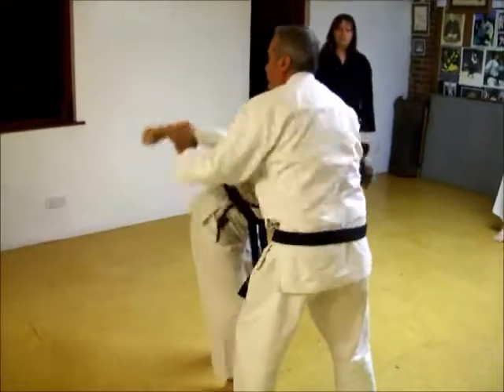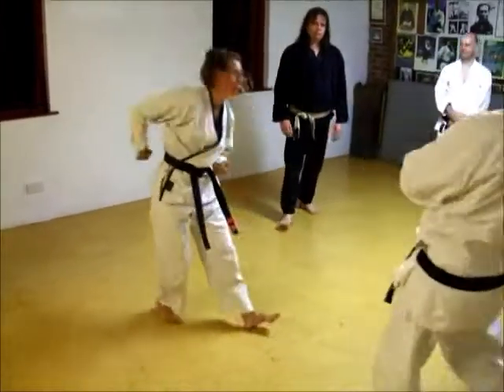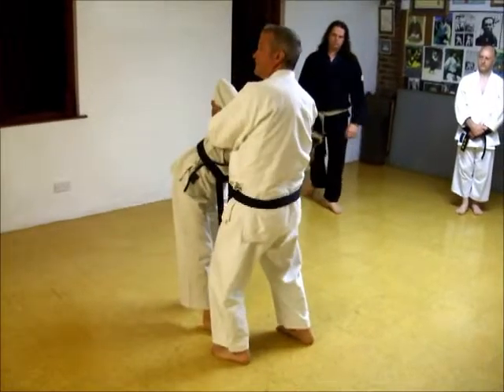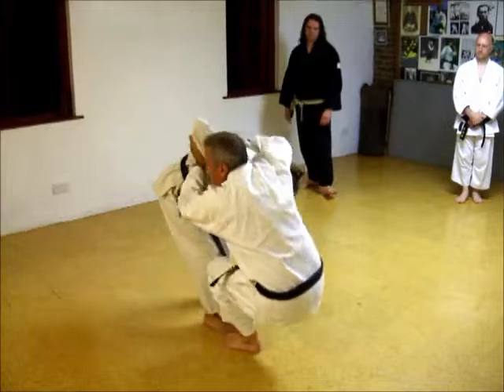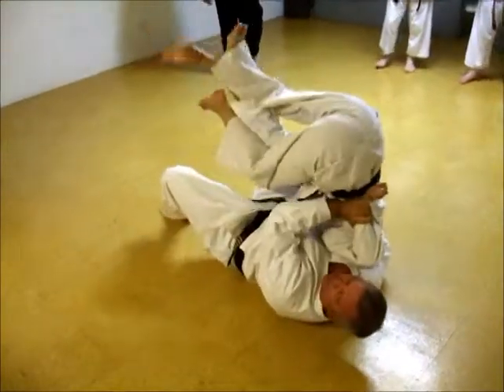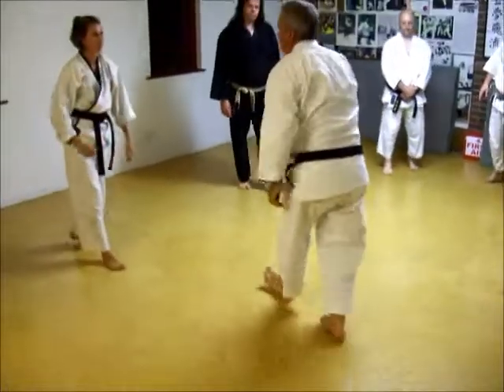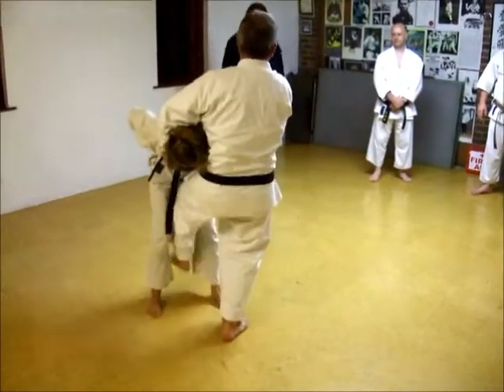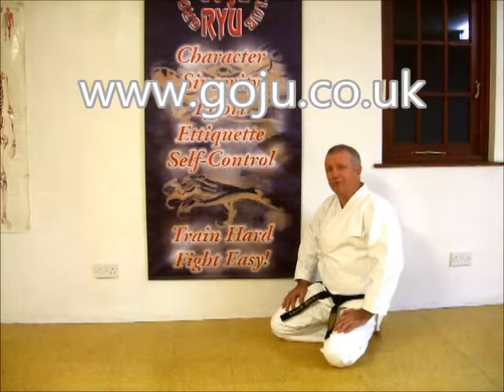Tom Hill's Karate Dojo; Tenshio; Enpi, Hizza, Backhammer, Piledriver Throw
12; Swords of El Cid.

11; Jujitsu Terminology.

10; Valhalla's Swordsmith.

9; Sort Out the UK Dan Grades.

8; How to Run a Karate Club.

7; Karate Terminology.

6; Essays for Black Belt.

5; Goju Ryu San Dan Gi.

4; Gekisai Dai Ichi. (to destroy part one)

3; The UK Law on Self-Defence

2; A Guide To The Art Of Self Defense